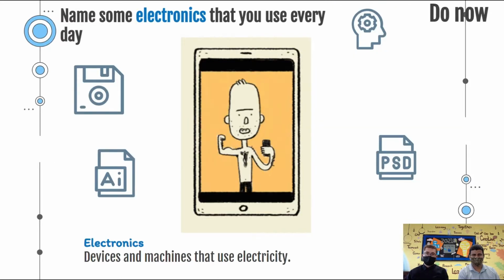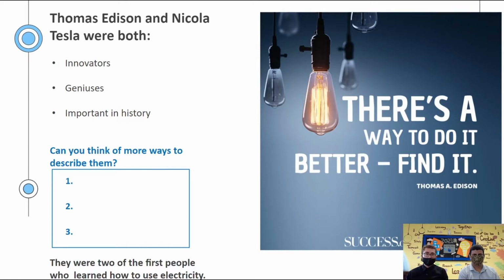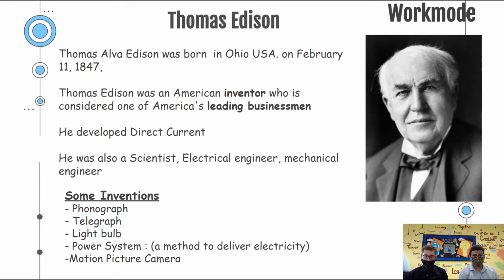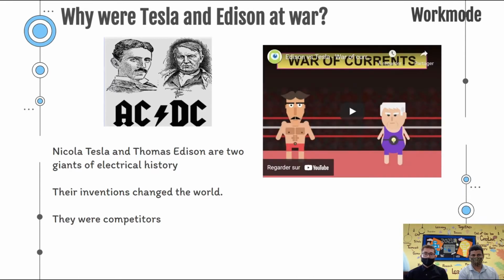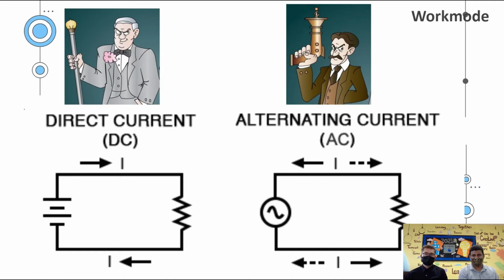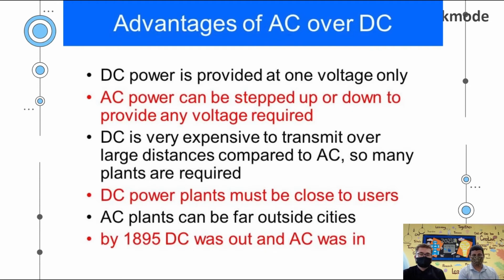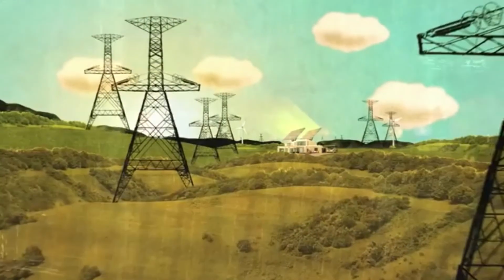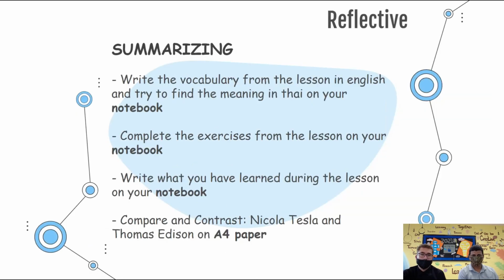P.6 / lesson 42 : AC/DC (CRPAO School)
Topic 3: AC/DC
- บอกชื่ออุปกรณ์อิเล็กทรอนิกส์ที่นักเรียนใช้ทุกวัน
Work mode
- ทำใบงาน Compare and Contrast: Nicola Tesla and Thomas Edison
- เขียนสิ่งที่ได้เรียนรู้จากบทเรียน